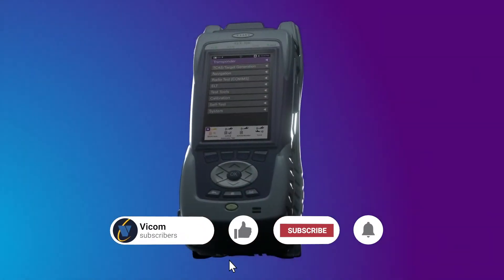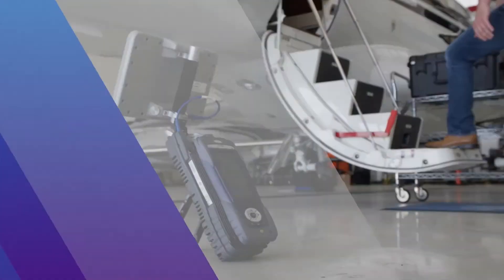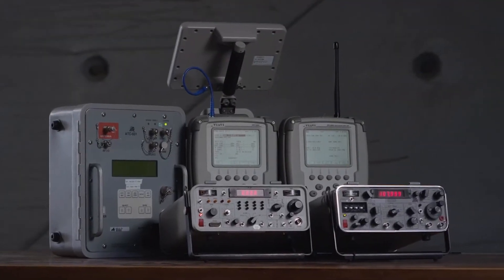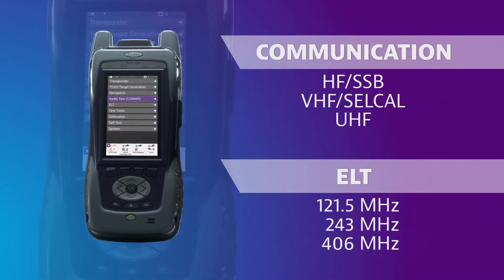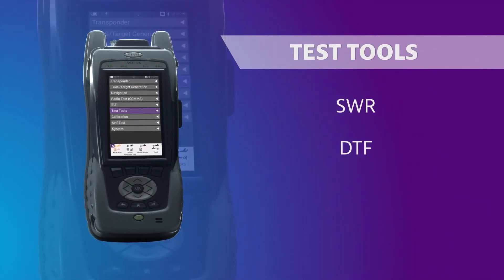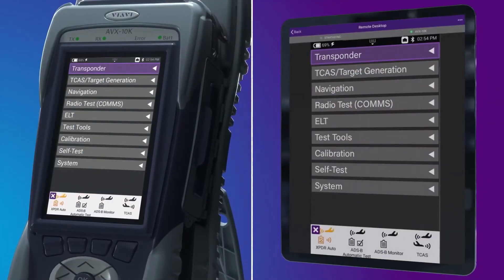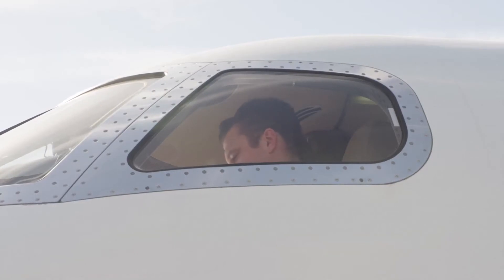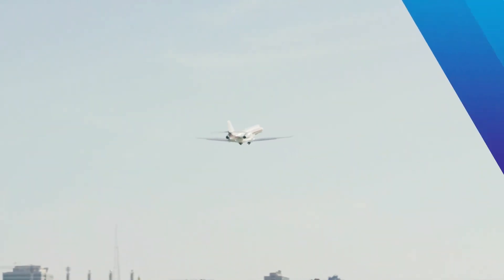VIAVI AVX-10K Flight Line Test Set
The AVX-10K from VIAVI is a comprehensive flight line test solution providing today’s Avionics Technician with an easy-to-use instrument for testing many required day-to-day testing needs.
From a quick airborne system auto-test to an in-depth troubleshooting tool, testing can conveniently be done in and around the aircraft using your mobile device and the VIAVI Mobile Tech App. Users can also access technical documentation and videos or implement workflow management with the Mobile Tech App.
The StrataSync online asset management and reporting tool assures your AVX-10K is up-to-date with the latest firmware, test capabilities, and provides access to test report data.